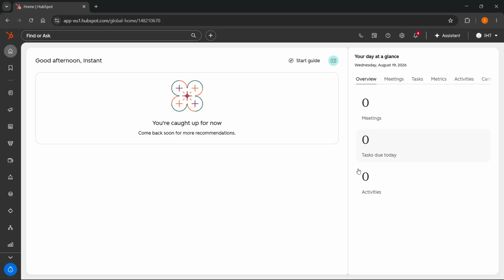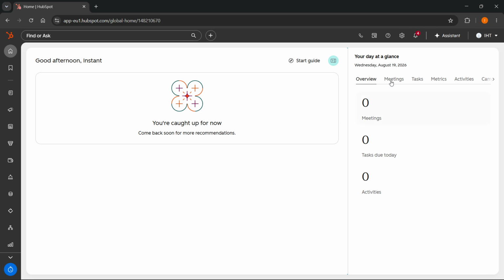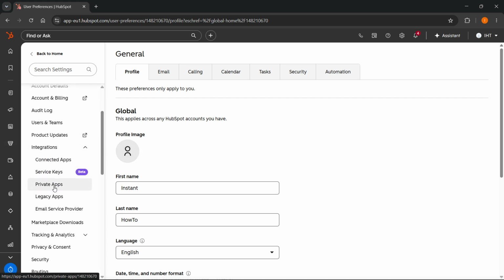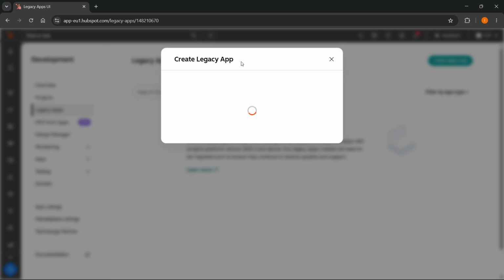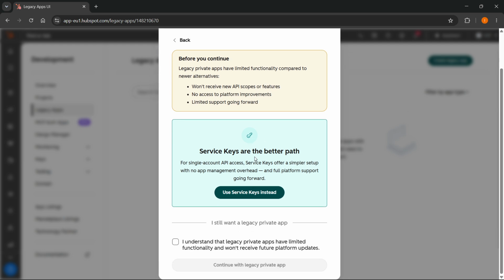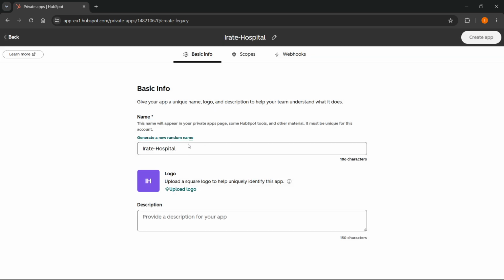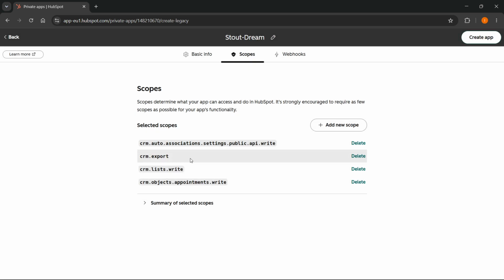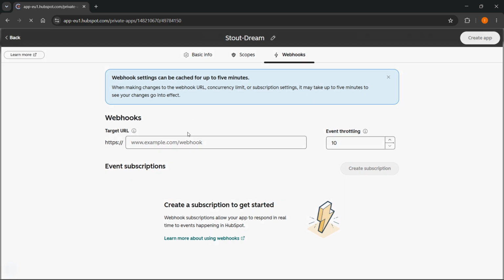How To CREATE PRIVATE APP In HubSpot (QUICK & EASY) 2026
In this video, I'll show you how to create a private app in hubspot. This is a full guide on how to set up and configure a private app for your hubspot account in 2026. In case you've been trying to build a private application using hubspot, this is the video you need to see!